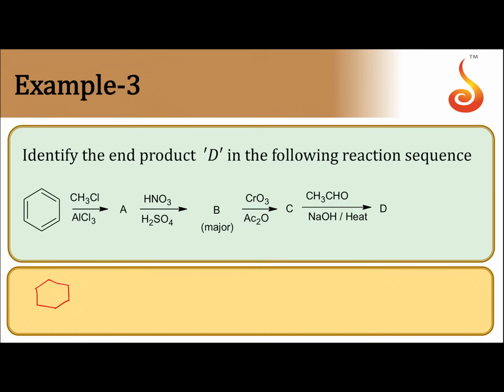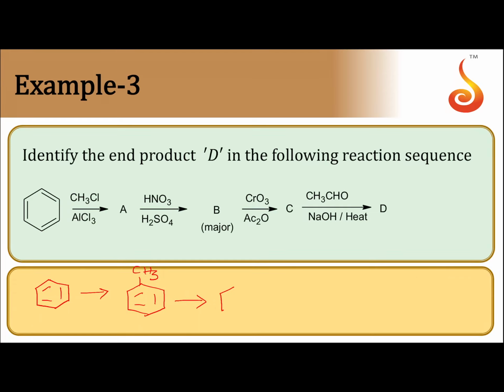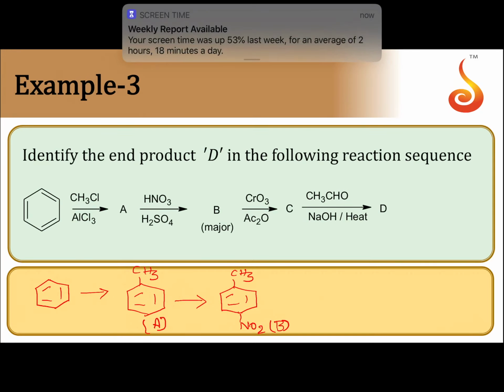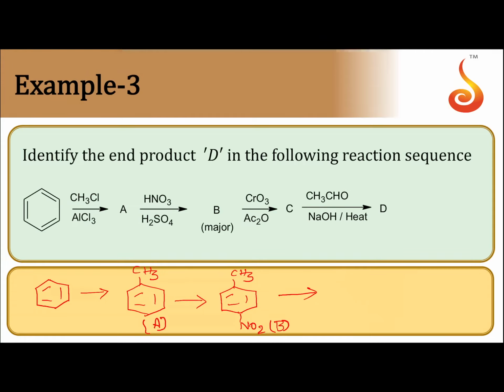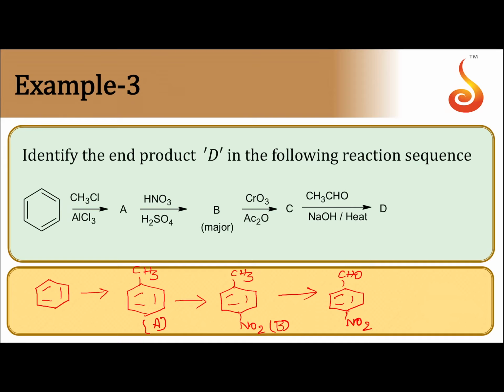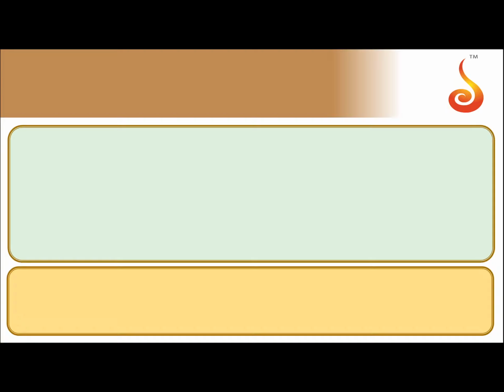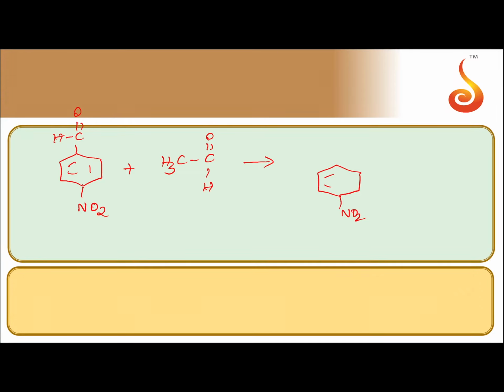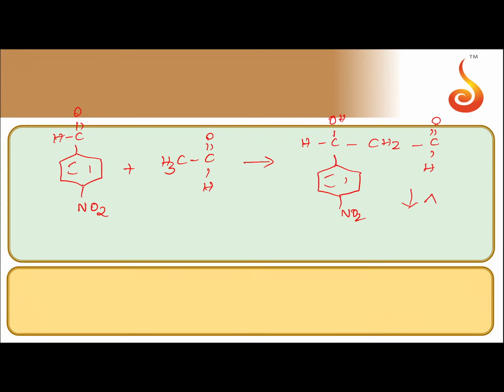PU 2 | Chemistry | Aldehydes & Ketones | Lecture 07 | Slide 23 | EX 3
Welcome to Concept Videos for PU 2! This slide will explain Example 3 of Aldehydes & Ketones. We are sure you will have an effective learning experience.